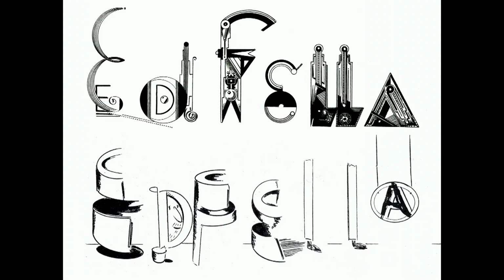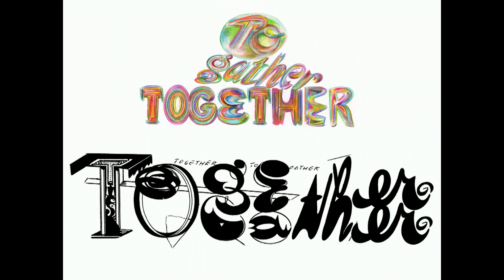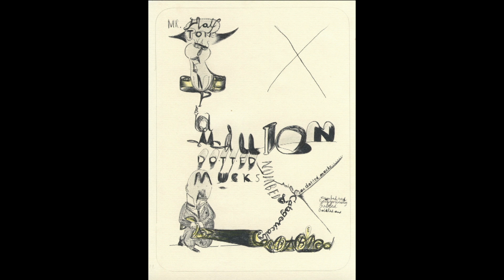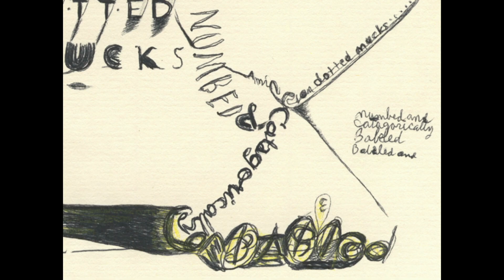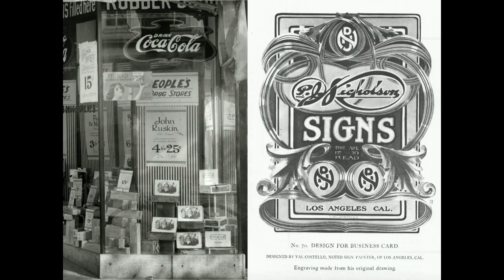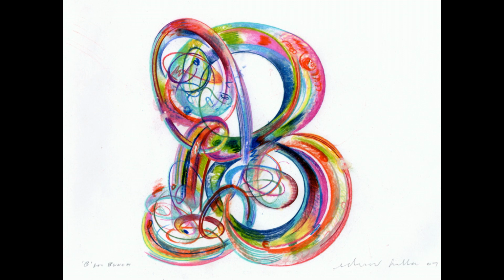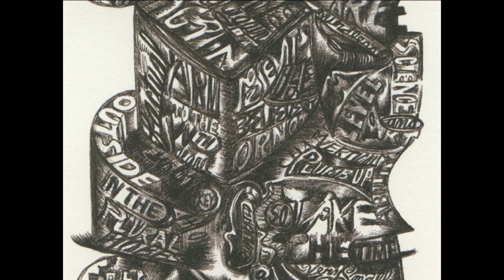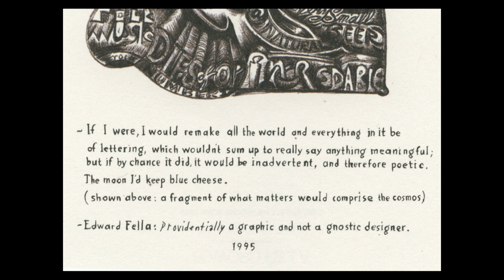Typographics 2019: Analog Letterforms to the Nth Degree with Edward Fella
This talk took place in The Great Hall at The Cooper Union on June 14, 2019. The livestreaming and video recording was made possible by a generous sponsorship from Google.

My fascination with the seemingly unlimited variety of forms that a proscribed letterform can take before it becomes illegible and ultimately just a trace. This presentation is a quick career-long traverse, with examples ranging from what is still communicative graphic design to a fanciful purposelessness, which could be called art.

Ed Fella is a former commercial artist and professional graphic designer who practiced for 30 years in Detroit. After receiving his MFA from Cranbrook in 1987, he taught in the graduate Graphic Design program at CalArts in Los Angeles for another 30 years. He is currently a Professor Emeritus and continues working on campus in his studio on a wide-ranging series of his own idiosyncratic projects that stubbornly resist categorization although they freely partake in the conventions of typography, photography, illustration and fine art. The recipient of many awards, his work has been extensively exhibited and published during the last several decades.